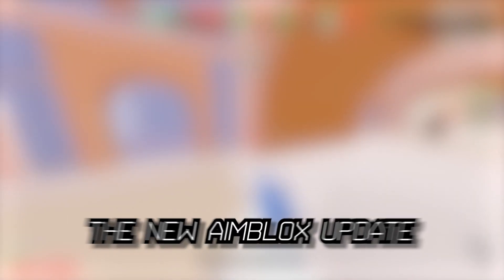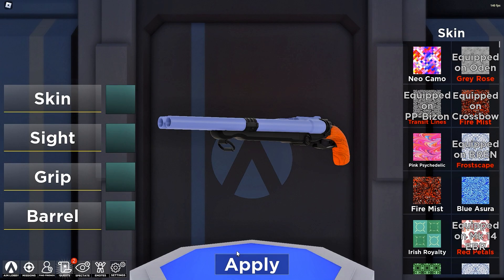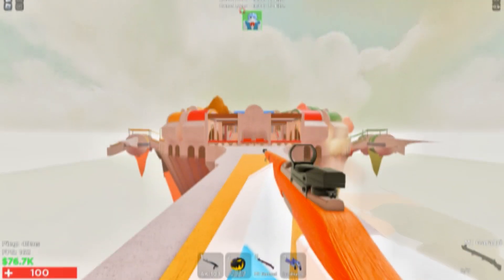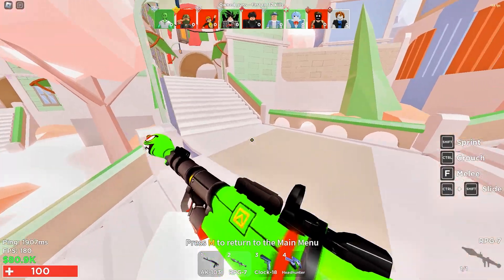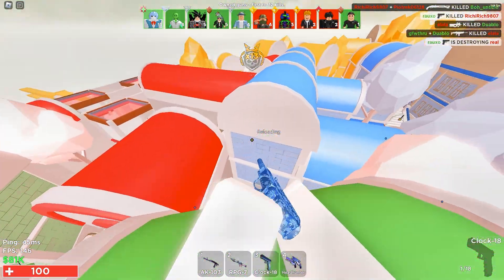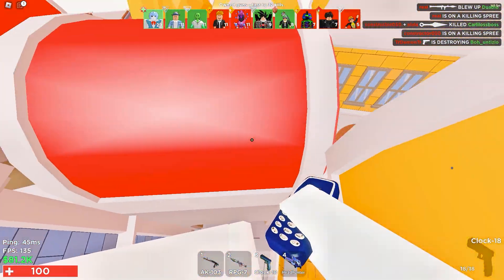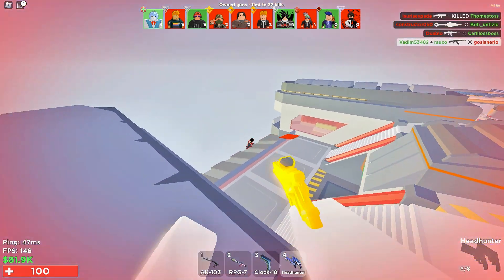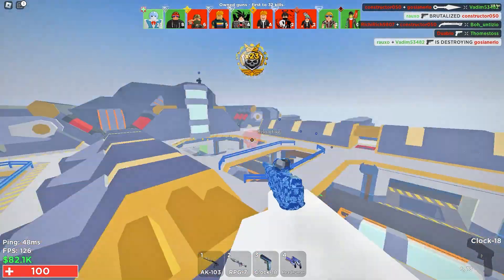This New Aimblox Update Is CRAZY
And Straight on another banger update from Aimblox, this time we got a new RPG skin and a few pistol buffs which is quite nice! but let's check out the new aimblox update!   Here is the new aimblox update, with a new melee and skin, reduced shop prices and a super shorty buff! Bunch of things happening so watch to the end!, we're playing Roblox Aimblox By The makers of aim lab Today, a very fun first person TAC-FPS shooter on the Roblox platform.

Chapters :
Skin Showcase / / 00:00 - 00:13
Intro / / 00:13 - 00:21
New Additions // 00:21 - 1:11
Bug Fixes // 1:11 - 2:00
Weapon Balance Changes // 2:00 - 3:29
Future Stuff Being Added // 3:29 - 3:45
Game 1 // 3:45 - 6:15
Game 2 // 6:15 - 9:14
Outro // 9:14 - 9:25